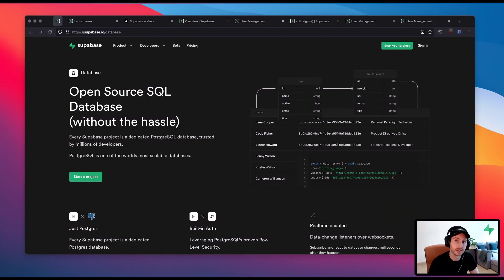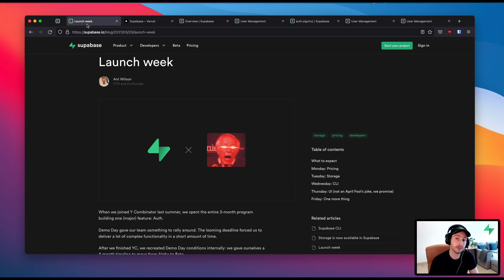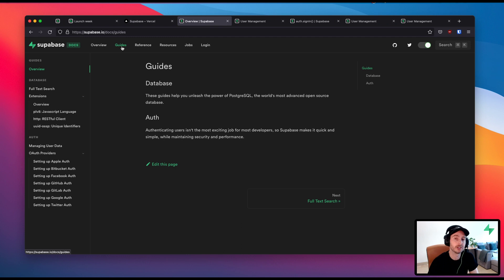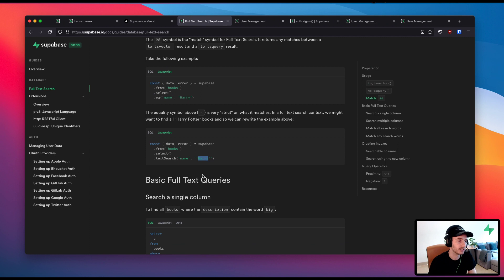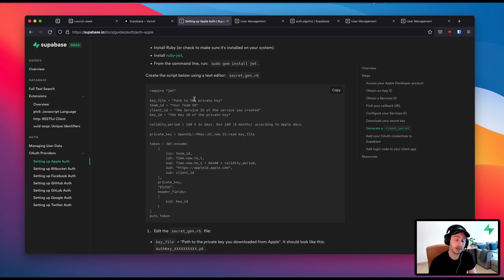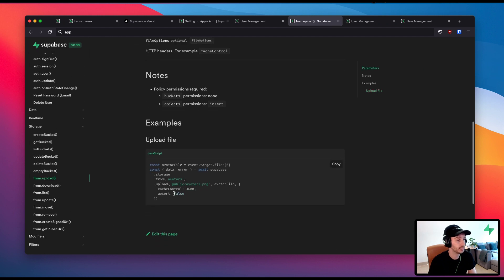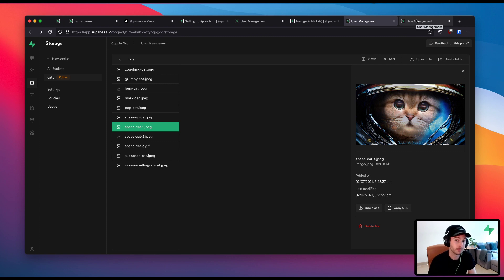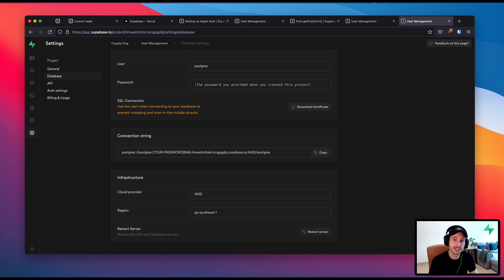Supabase Beta | June 2021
Some things that happened in June.

Intro: (0:00)
July Launch Week: (0:23)
Vercel integration: (1:09)
New Guides: (2:05)
Full Text Search: (2:38)
OAuth Guides: (3:57)
Discord Logins: (4:47)
Storage upserts and public buckets: (5:41)
Server restarts: (7:01)